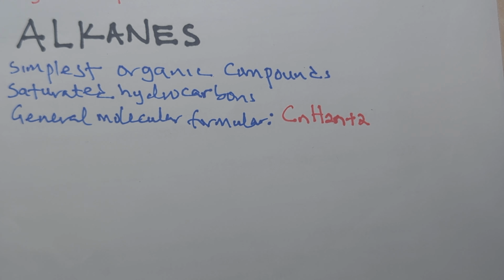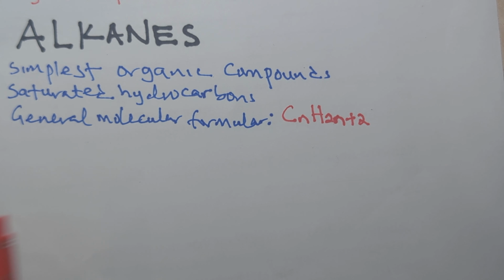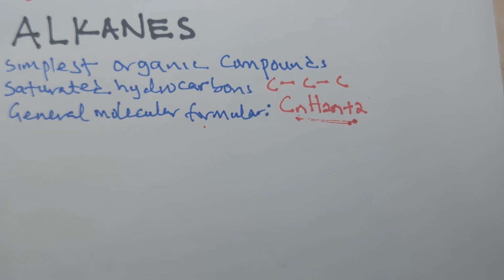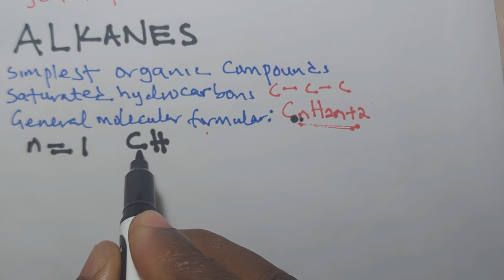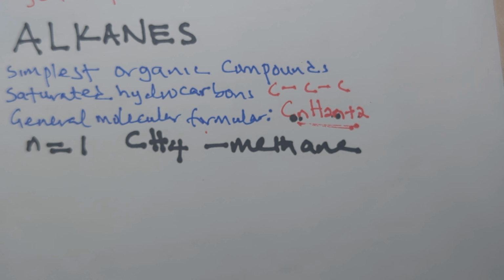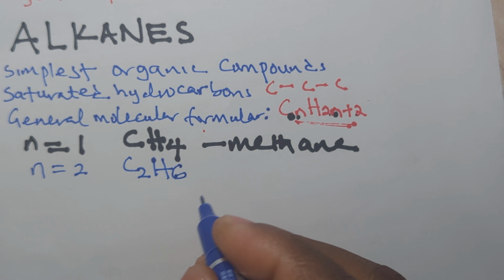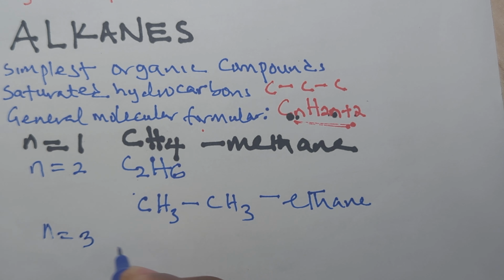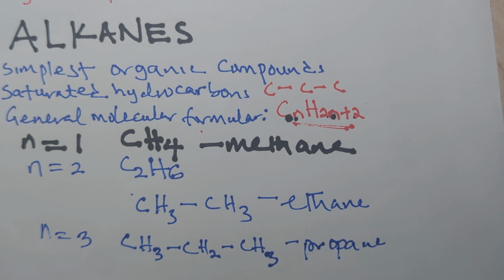Alkanes – Simple Introduction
Alkanes are the simplest organic compounds and the foundation of organic chemistry. In this video, you will learn what alkanes are, their general formula, and common examples explained in a simple and easy way. This lesson is perfect for beginners, high school students, and university students studying chemistry.